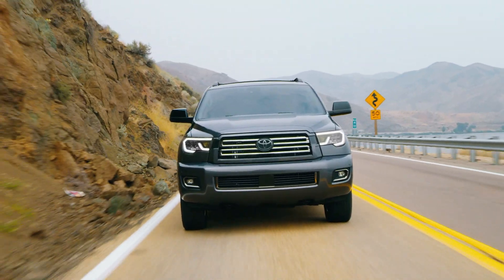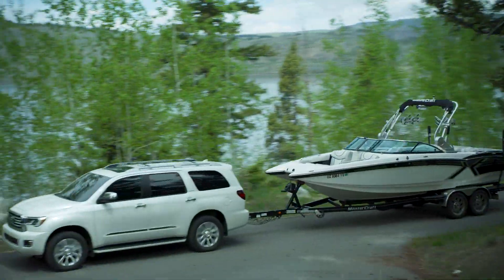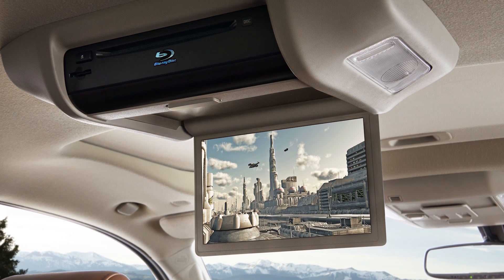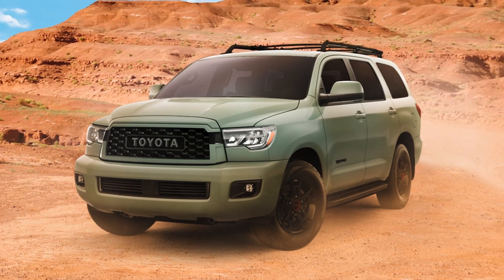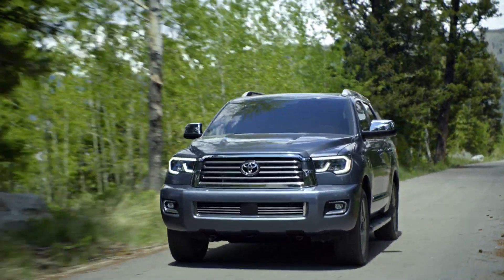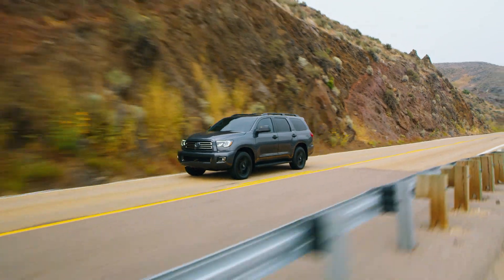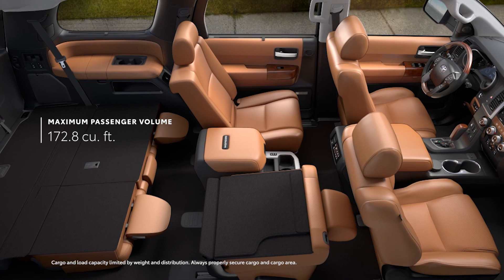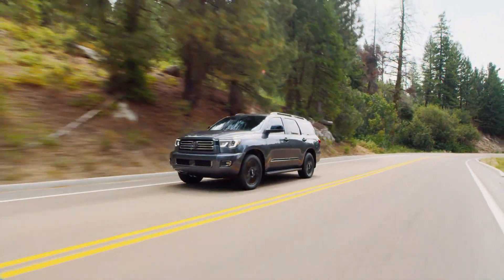Meet The 2022 Toyota Sequoia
In this video we'll take a look at the 2022 Toyota Sequoia. The Sequoia is up for your next family adventure. With an impressive towing capacity, multi-mode 4WD and room for up to 8 people, you’ll never want another SUV by your side for your family adventures.

0:00 Overview
0:34 Capability
1:48 Interior
2:31 Exterior
3:59 Safety
4:51 Technology
6:26 Convenience
7:44 Conclusion